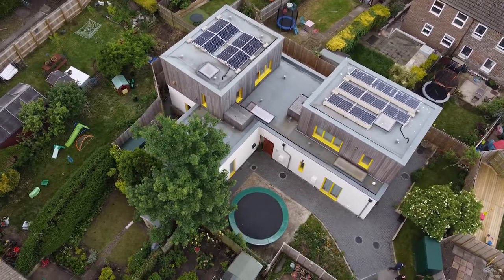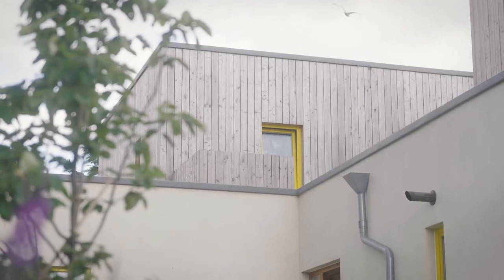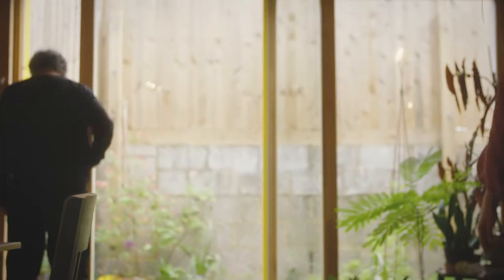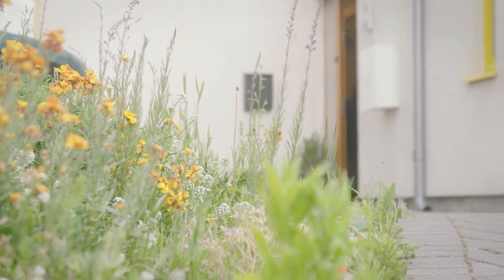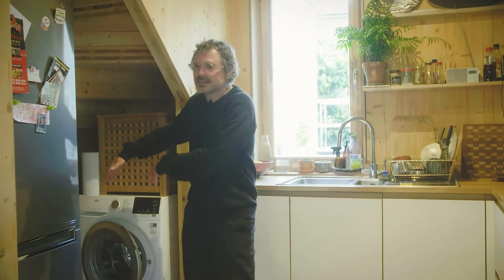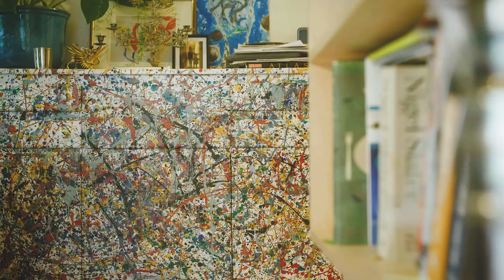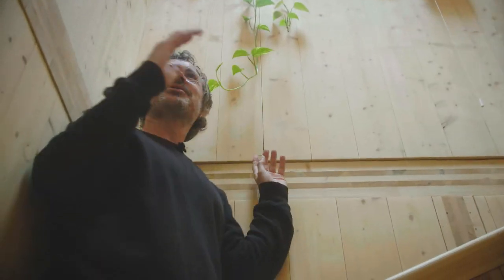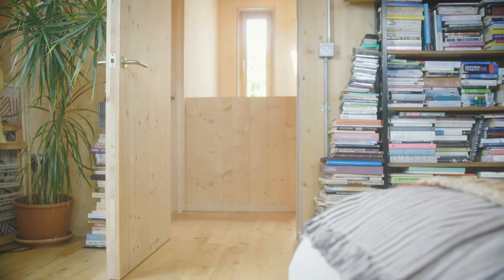The Block Ep. 1 - Housing Co-operatives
In the UK when we think of how we pay for our home we tend to think of 3 things - buying, private rental or social rental.
But what if there was another option that combined the best aspects of all 3? An option that combined the security of ownership with affordability and good quality homes?  That is where housing co-operatives come in.
In this episode we will hear the story of a group of people in the beautiful city of Brighton who have started a housing co-operative of their own.

A story from The Block, a place for sharing stories about the idea of home, and the ideas, people & processes that shape it. From the scale of the room to the city.